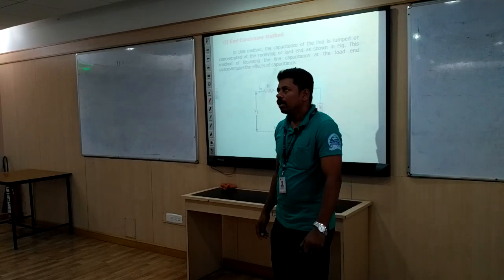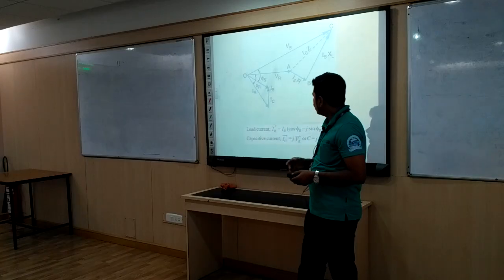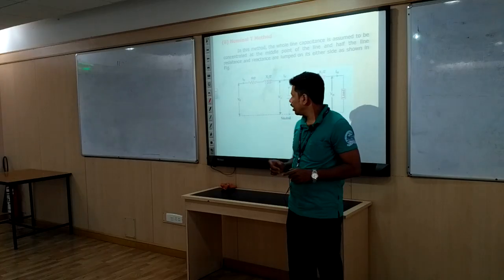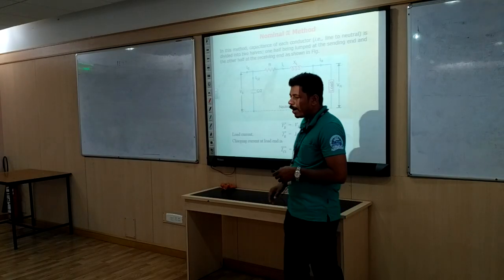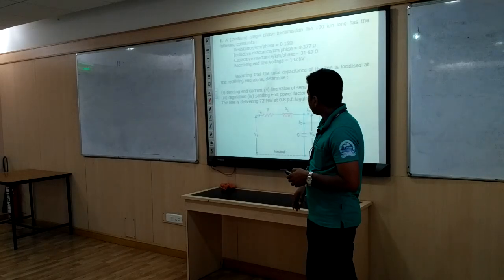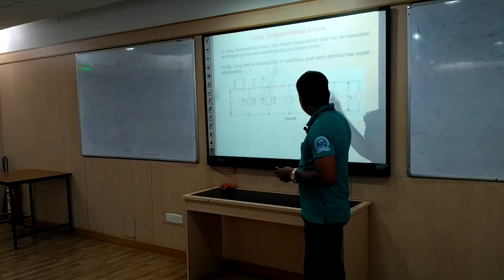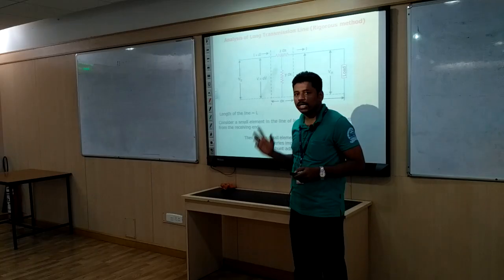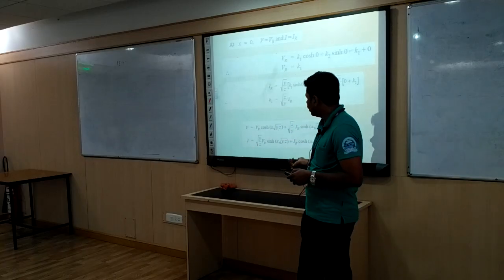Power System Engineering